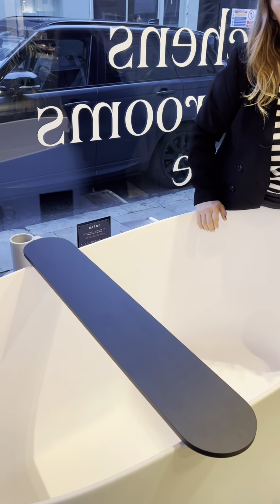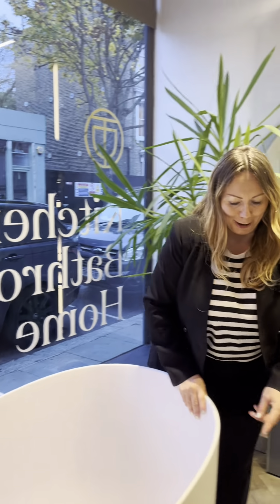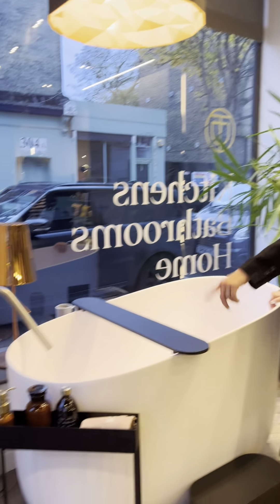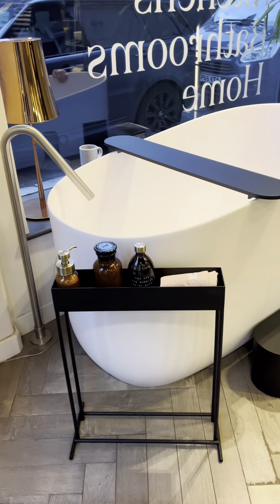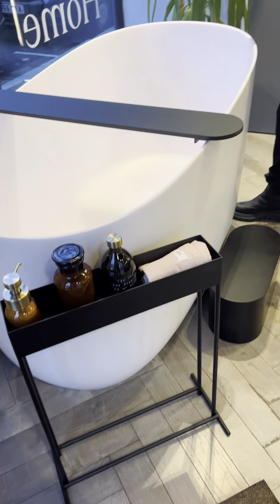Hayley Robson's Favourite bath | Rexa | Day True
We sell Rexa because it is highly designed, with a large choice of materials, colours and finishes. The Dip Bath is Hayley, our Creative Directors, favourite. Watch the video to find out why.